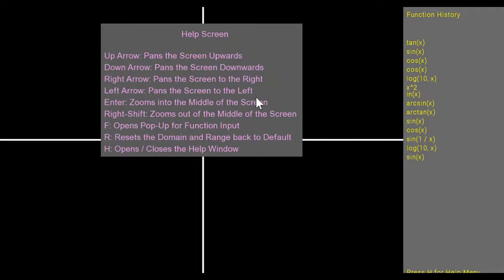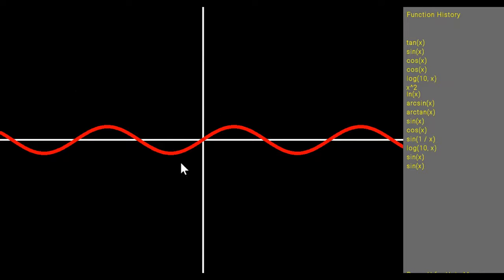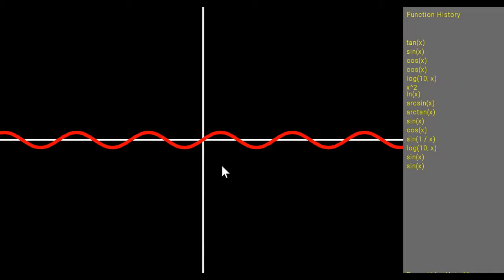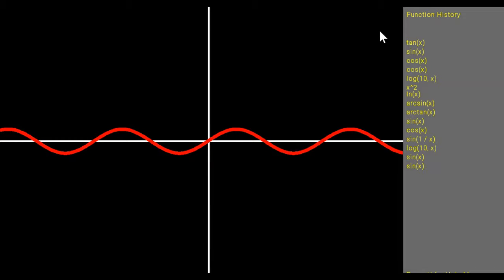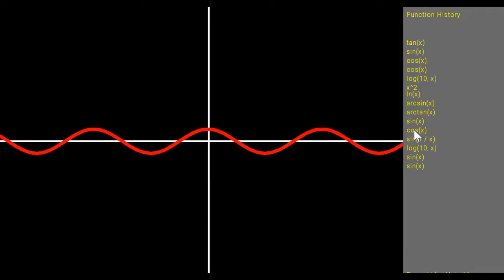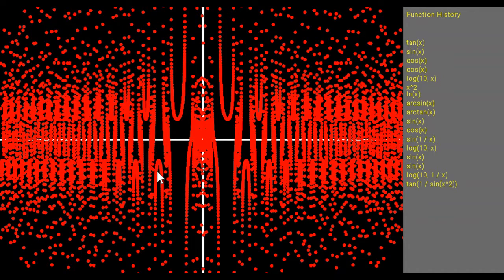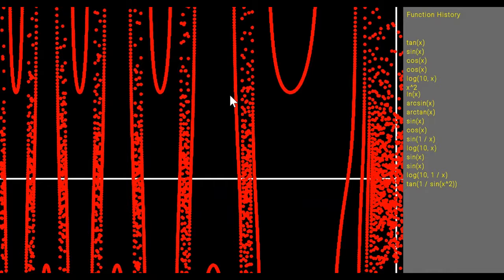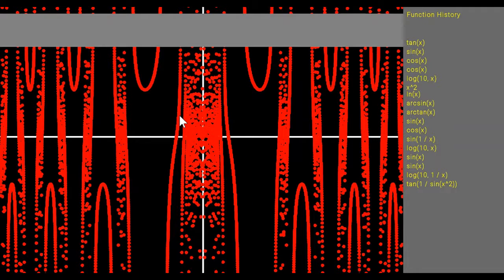CS3A Graphing Calculator